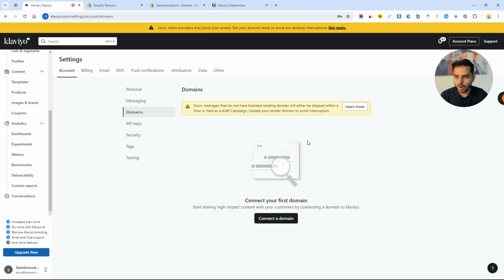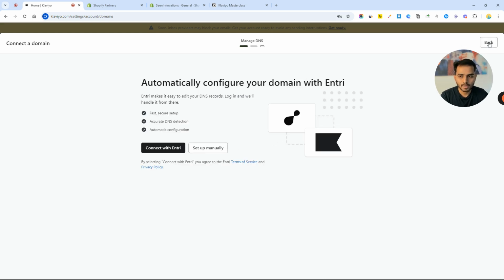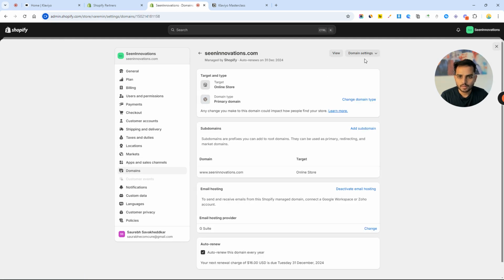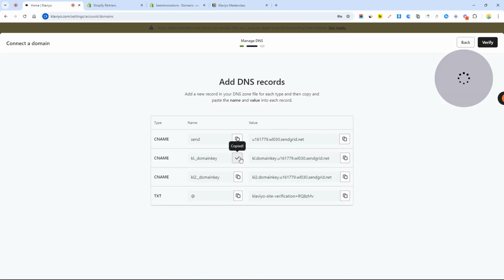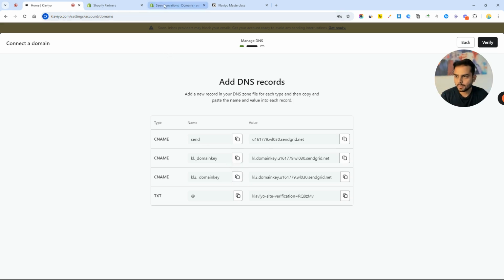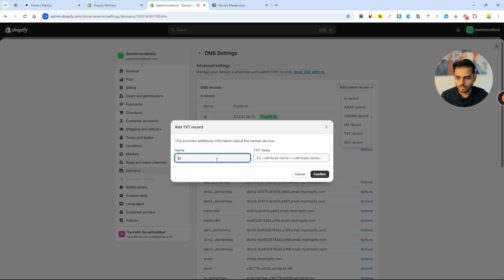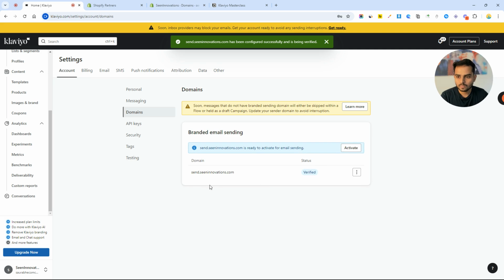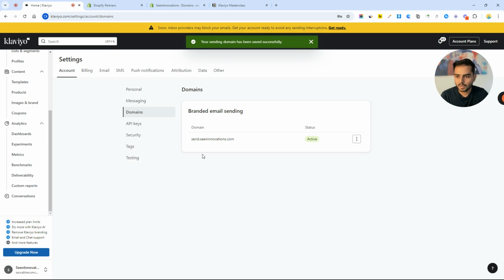How to Set Up Your Sending Domain In Klaviyo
Learn how to set up your sending domain in Klaviyo step-by-step. A verified sending domain improves email deliverability, ensures your messages reach your subscribers, and boosts your email marketing performance.

📌 What you'll learn:

Why sending domain setup is essential.
How to verify your domain.

💬 Questions or comments? Drop them below, and I'll get back to you!